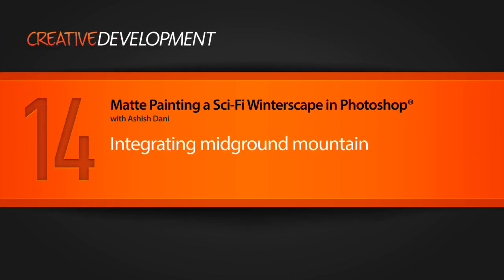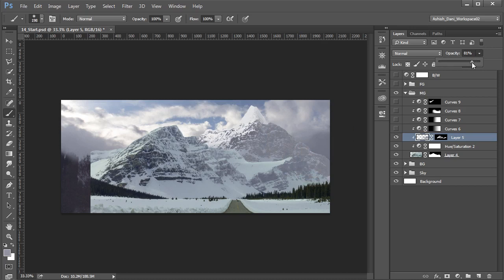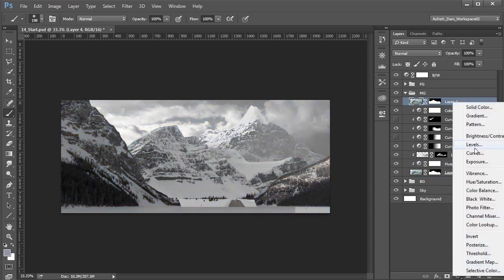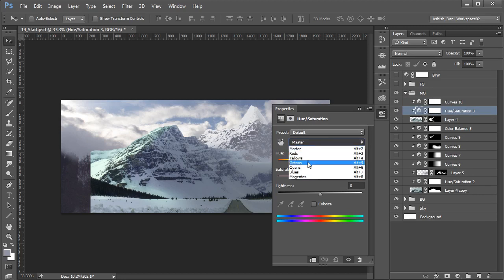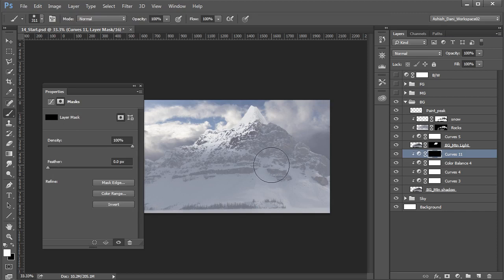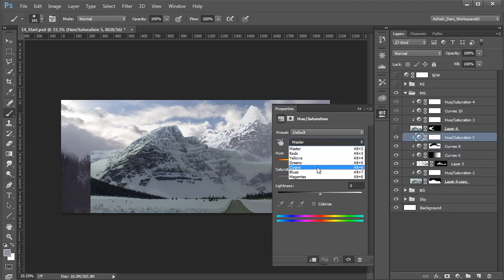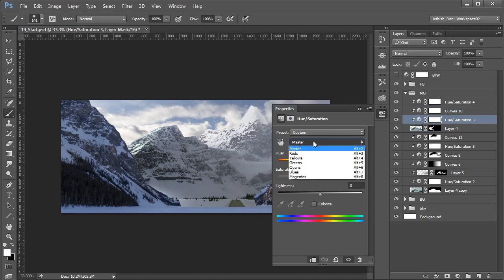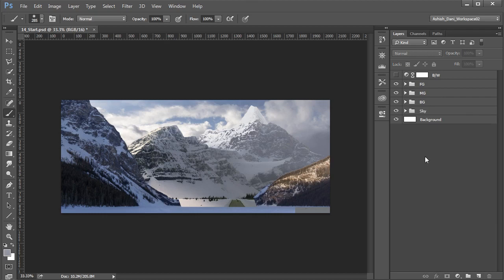14 Integrating midground mountain